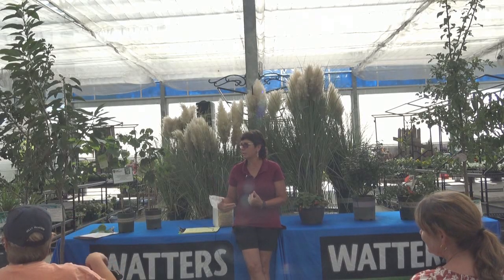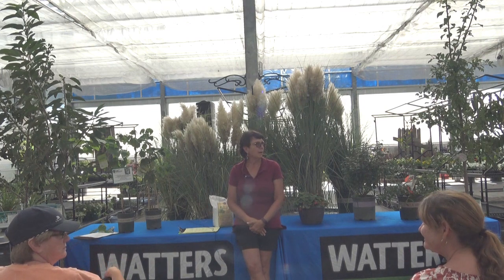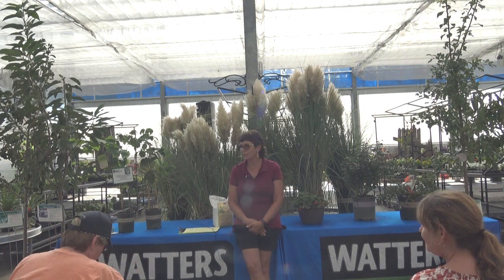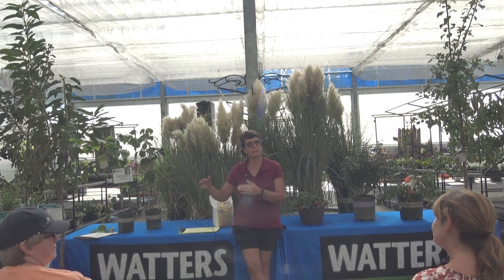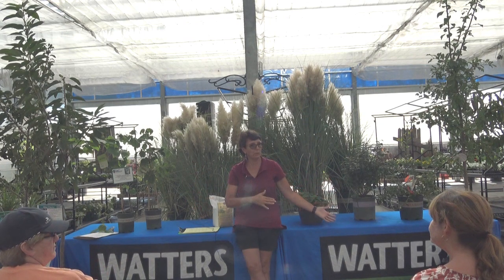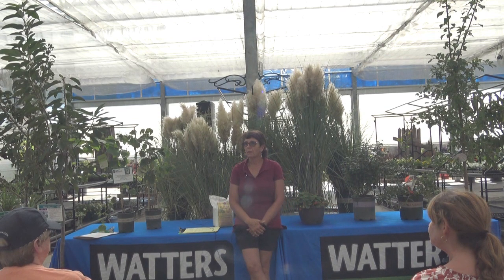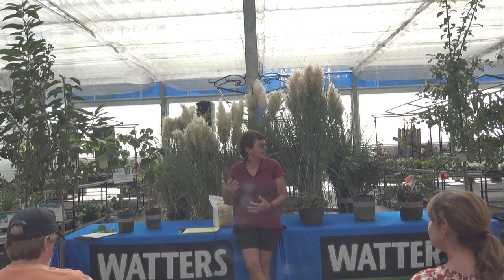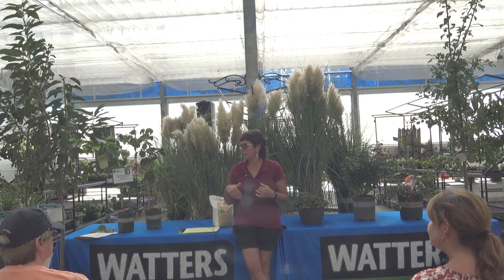What Fruit Trees Grow Well in our Mountain Landscape?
At a recent Garden Class, we discussed what fruit trees do well in our mountain landscape. You will be surprised how many there are.